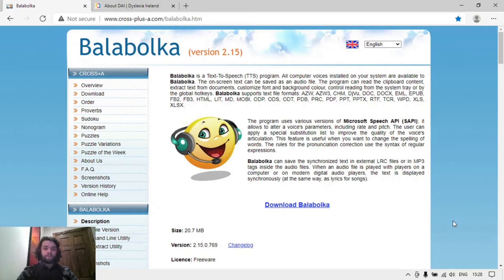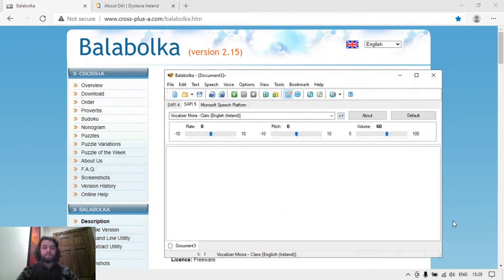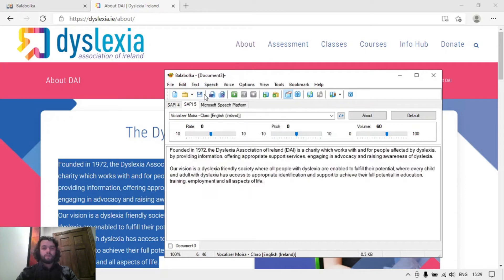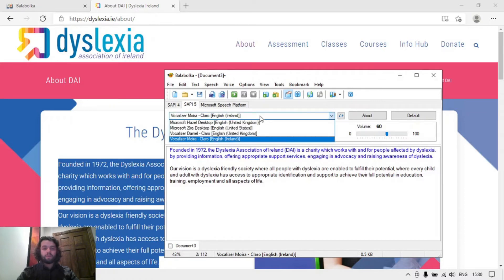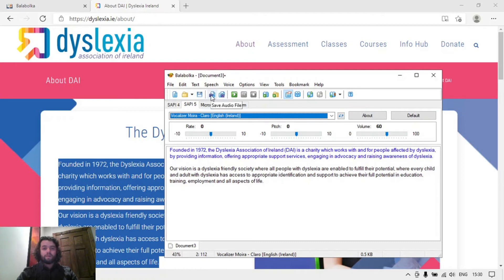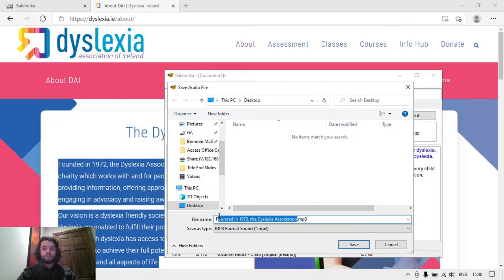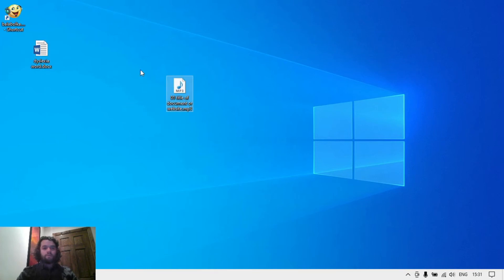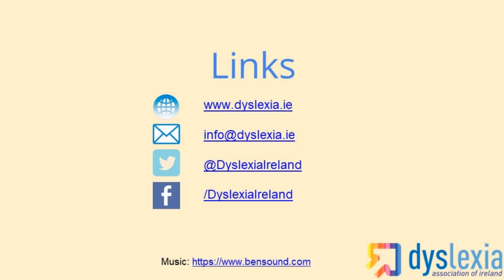Text to Speech in Windows using Balabolka (4.2.2021)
In this TechThursday​ video, Brendan, our Adult Dyslexia Coordinator (and AT specialist), shows how to use a free text to speech add on in Windows called Balabolka.